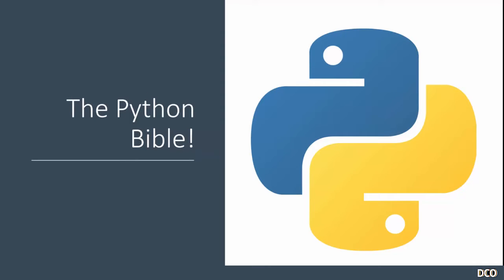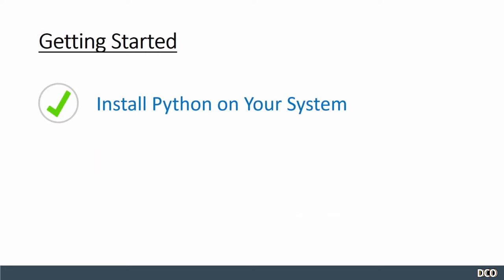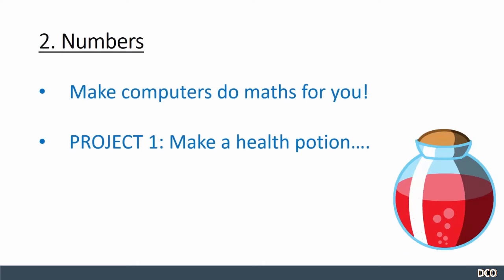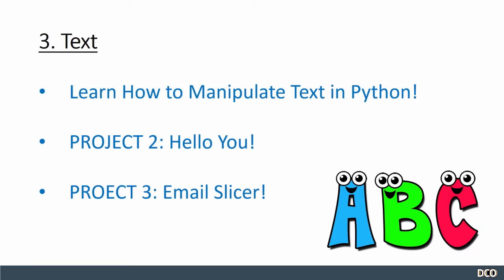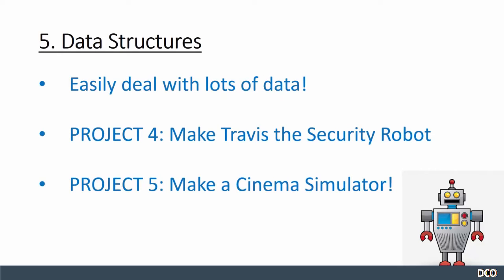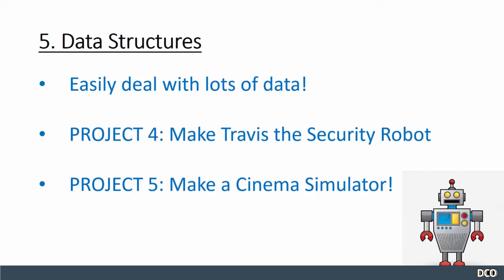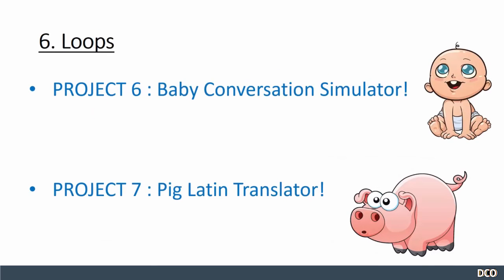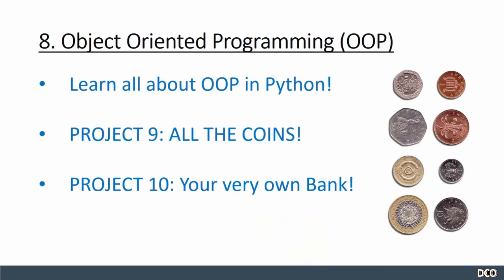1.INTRODUCTION TO PYTHON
Python Introduction

It is used for:

software development,
mathematics,
system scripting.
Why Python?
Python works on different platforms (Windows, Mac, Linux, Raspberry Pi, etc).